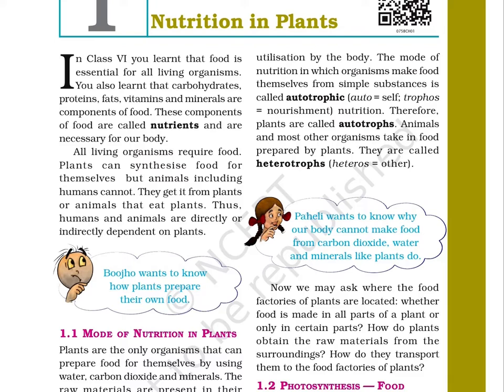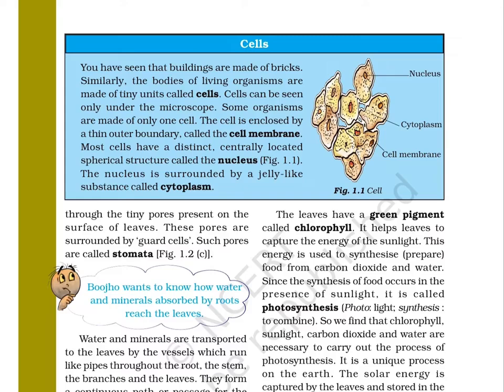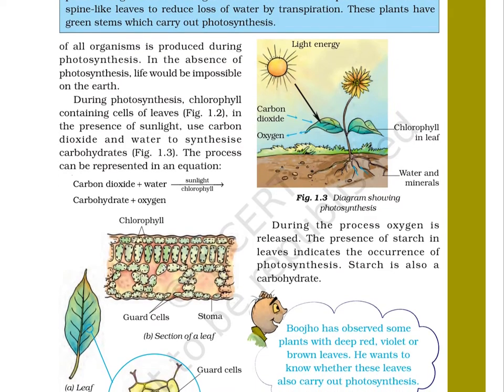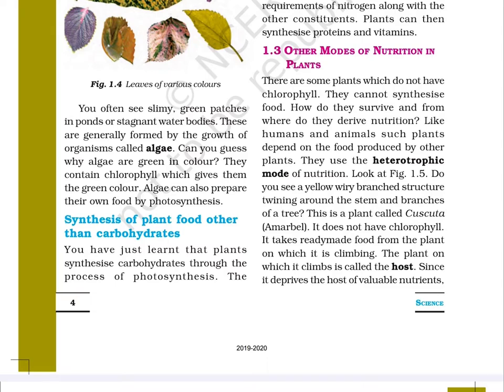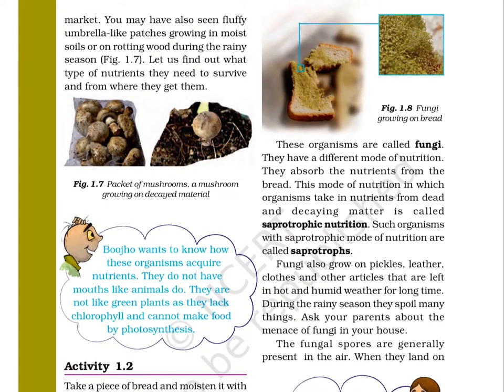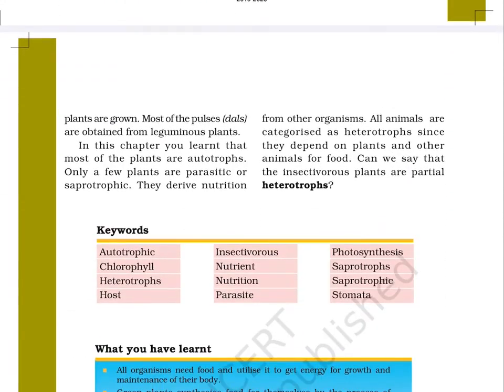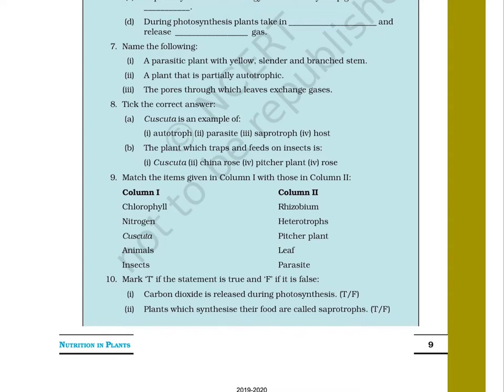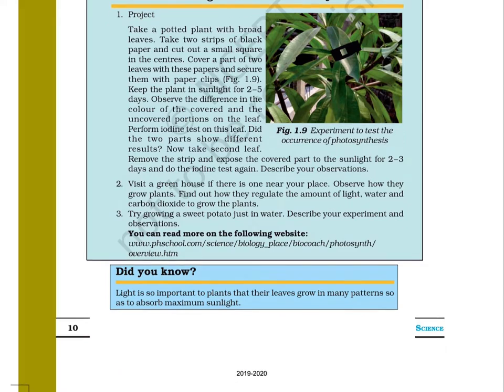Nutrition in Plants Class 7 Chapter 1, SCIENCE, OLD NCERT@ncertvideobook